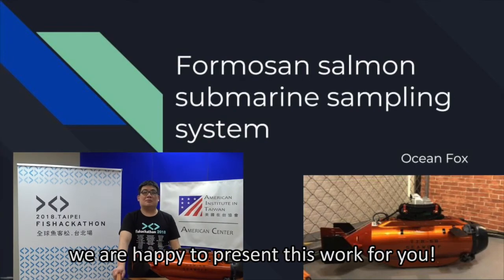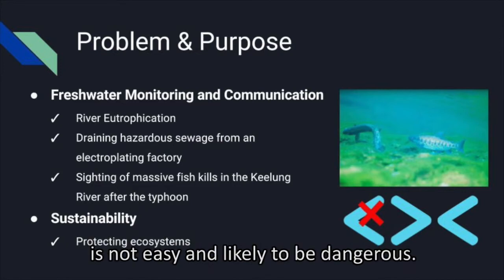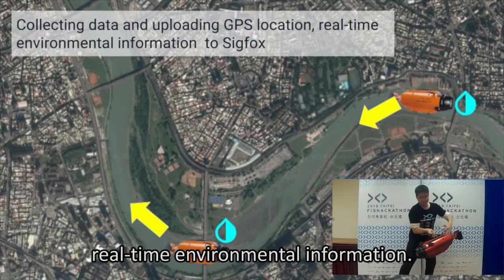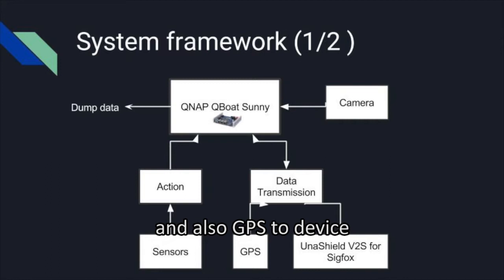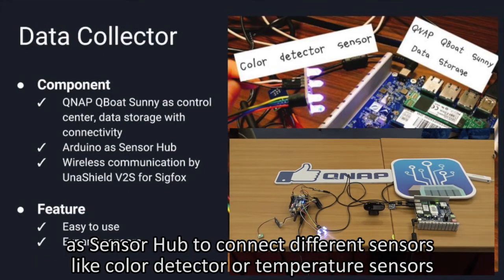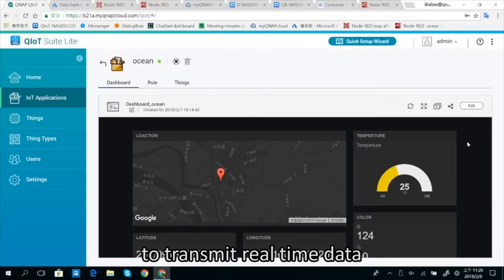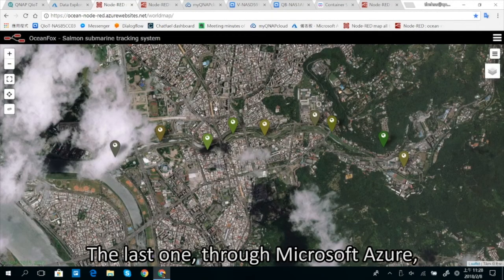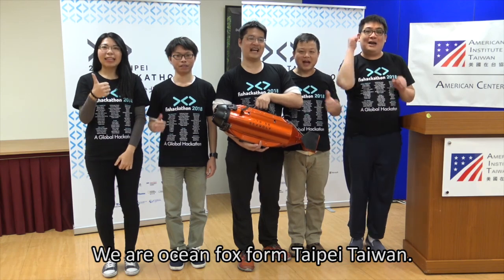2018 Fishackathon Taipei champion Ocean Fox_Formosan salmon submarine sampling system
2018漁客松，Ocean Fox的力作「潛艇鉤吻鮭」，上字幕給國際看！